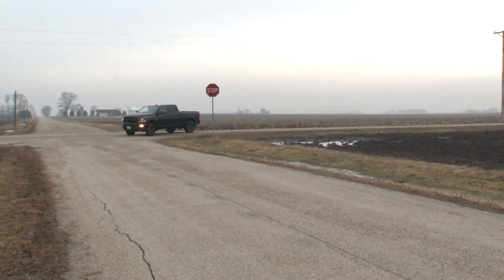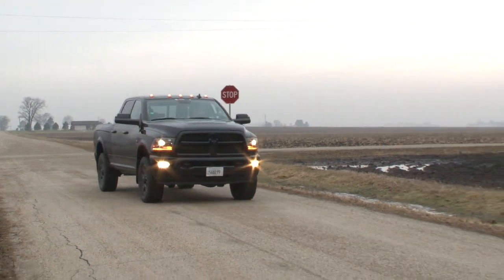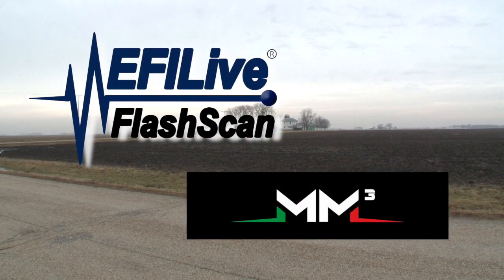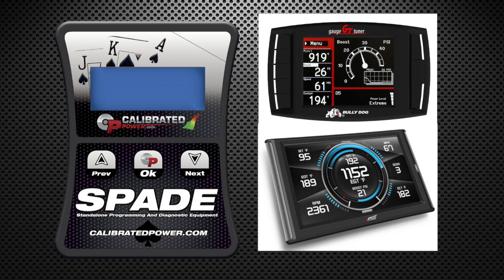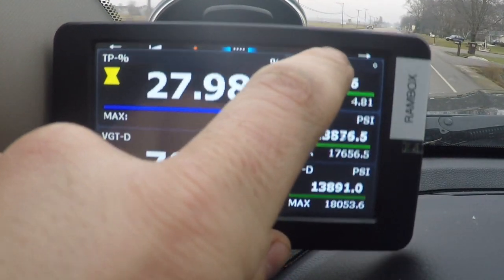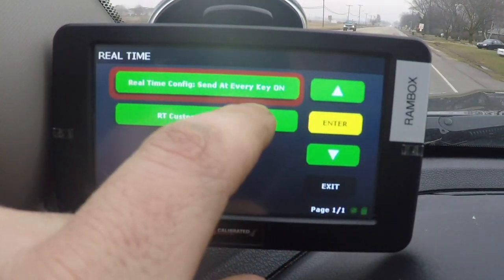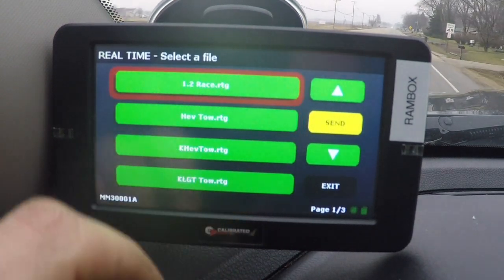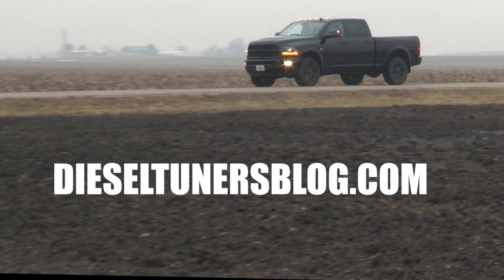EFILive and Smarty MM3 - Custom Aftermarket Tuning Choices for Newer Cummins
Newer Cummins owners have two choices when it comes to custom tuning - EFILive and Smarty MM3. What's the difference between them? And what if you already have EFILive?